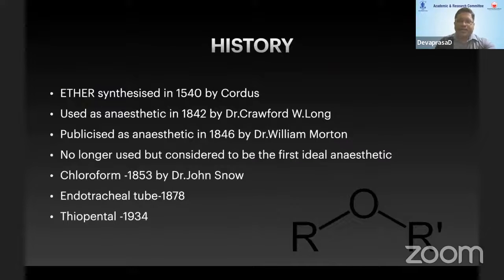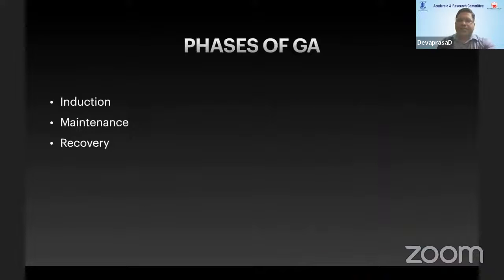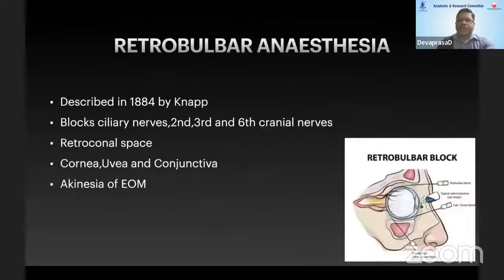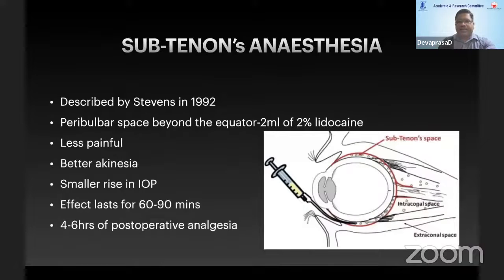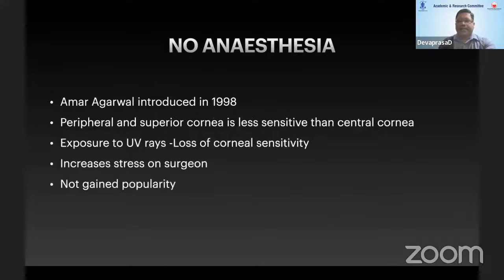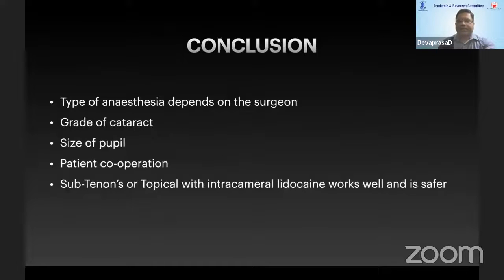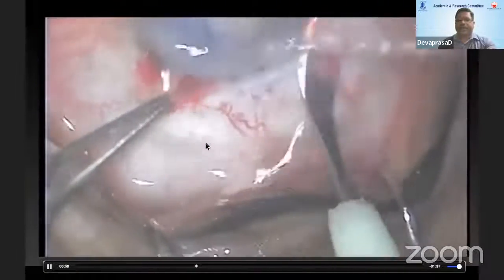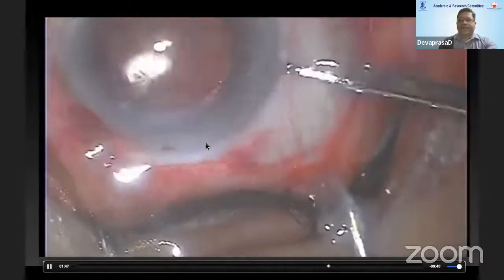AIOS ARC Update series on SICS DR DEVAPRASAD GOPAL